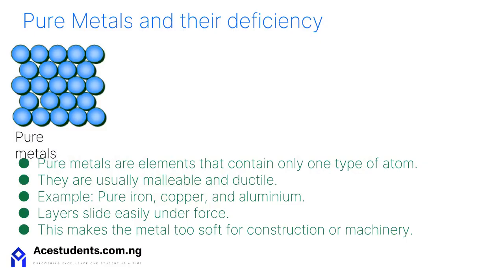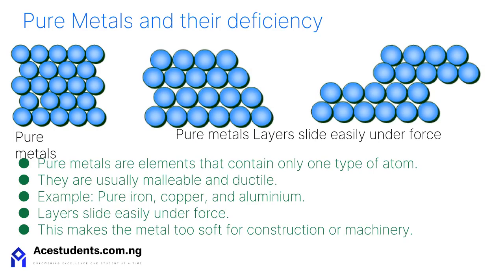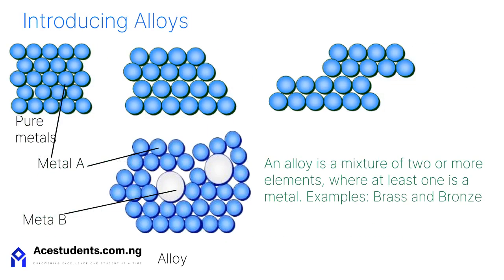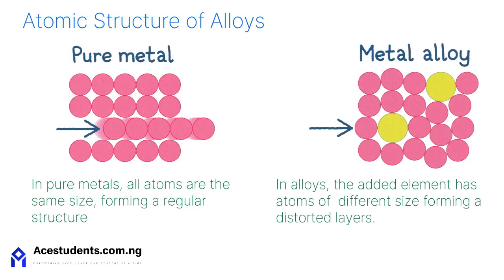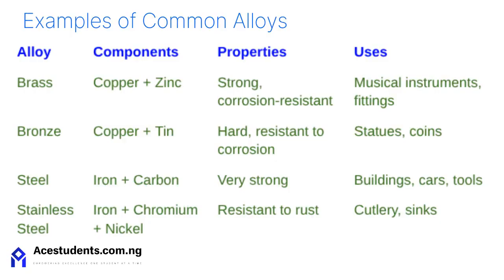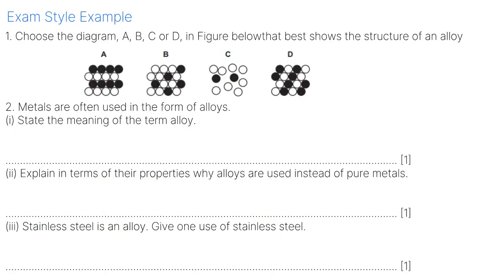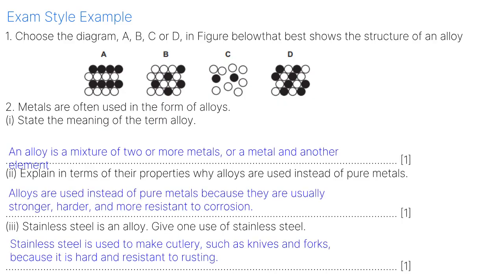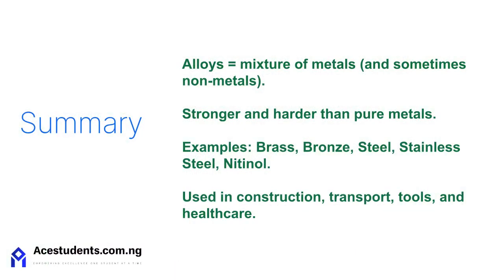9.2. Metals (Part 2): Alloys (IGCSE/GCSE Chemistry 0620, 0971)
Description:

Unlock the secret behind why alloys are stronger, harder, and more useful than pure metals in this easy-to-understand Chemistry lesson!

In this video, you’ll learn:
✅ What alloys are and how they are made
✅ Why mixing metals changes their properties
✅ Common examples like brass, bronze, and steel
✅ The importance of alloys in everyday life and industry

This video is perfect for IGCSE and GCSE Chemistry students who want to master the topic of alloys and boost their exam grades.